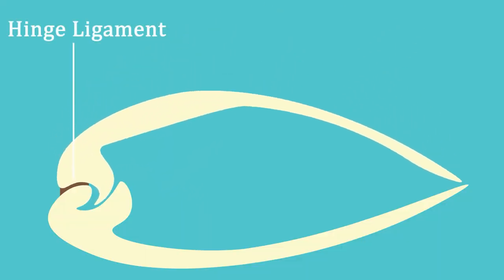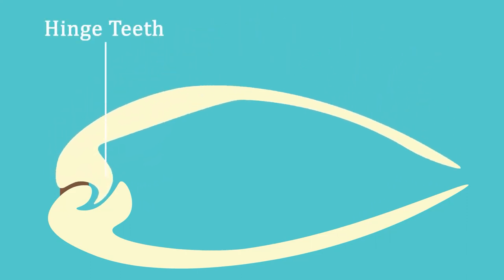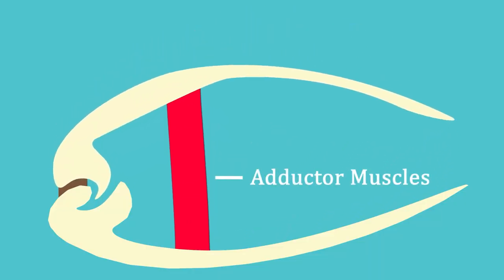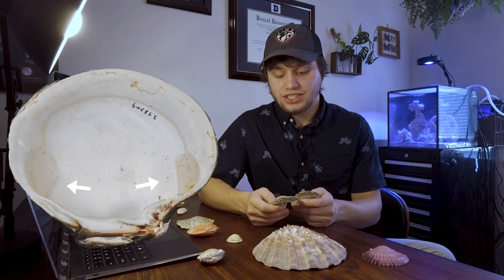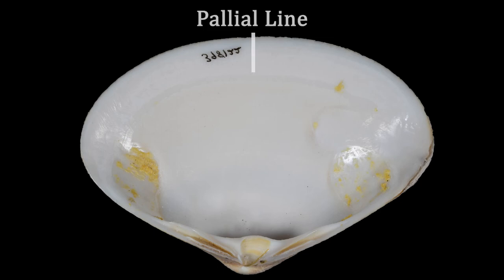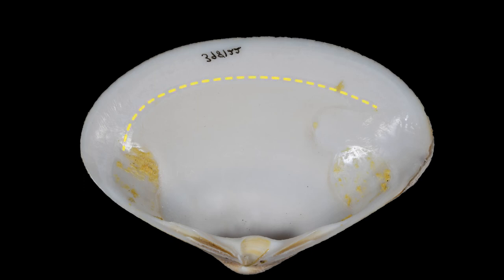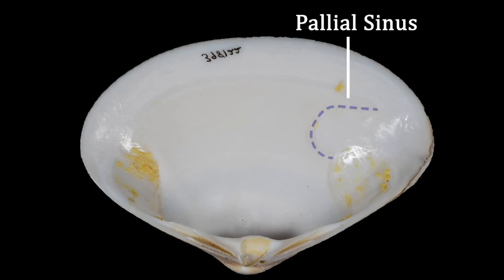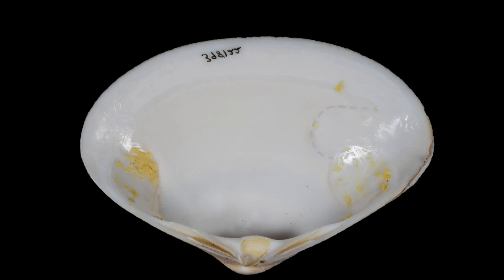Bivalve Shells: Parts of a Shell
Bivalve shells can be a challenge to identify when you first start shelling! This video explains the parts of bivalve shells so that you know what to look for when identifying these shells.

Link to our website to learn more about shell morphology and to check out our US East Coast Identification Guides

Chapters:
0:00 Intro to Bivalve Shells
0:23 Shell Valves
0:46 The Hinge
1:10 Adductor Muscles
2:19 The Pallial Line and Sinus
2:54 Shell Sculpture
3:53 The Byssus

Note: I made a mistake in saying spiral sculpture instead of radial sculpture so I had to reupload the video to make the correction. Sorry guys!